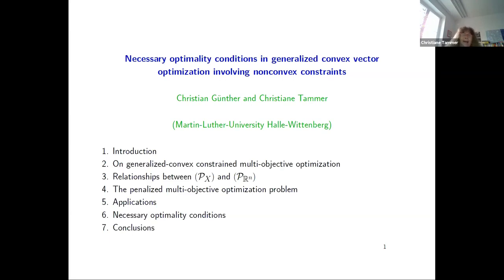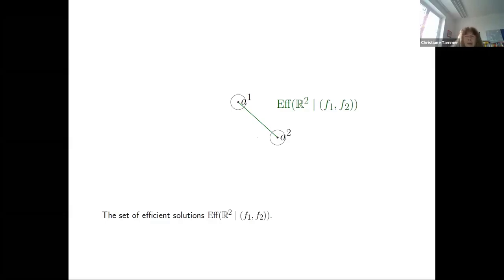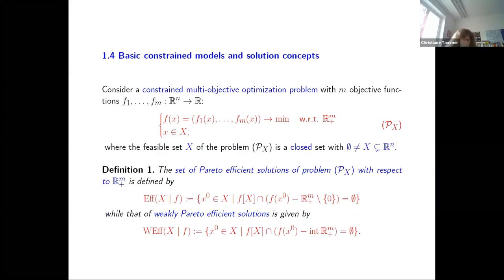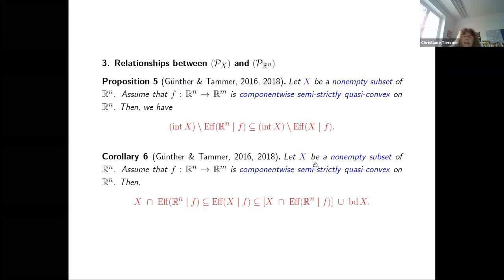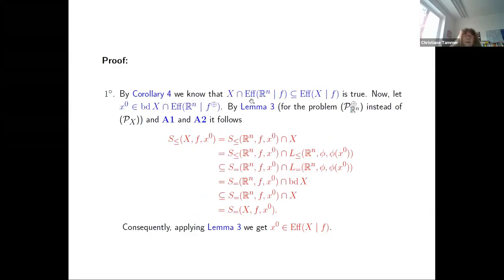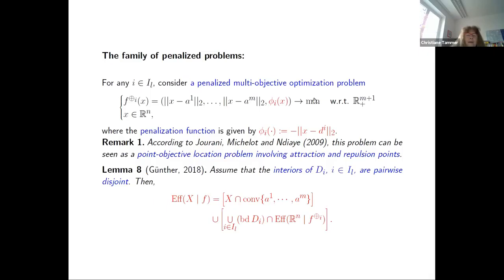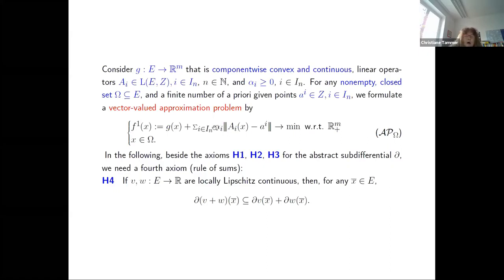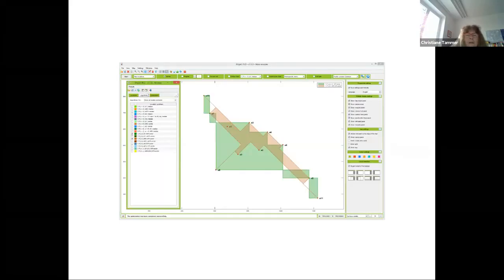Christiane Tammer: Necessary optimality conditions in generalized convex vector optimization